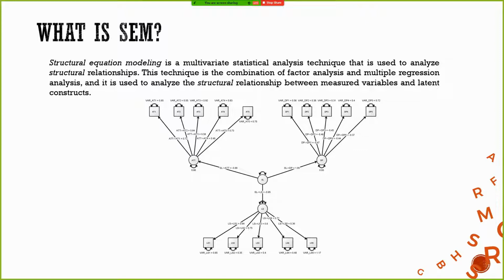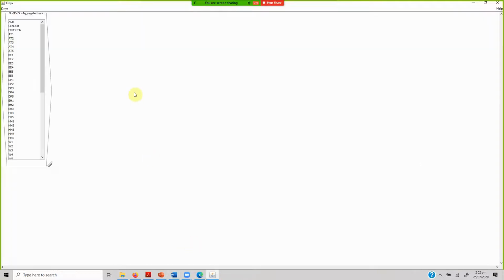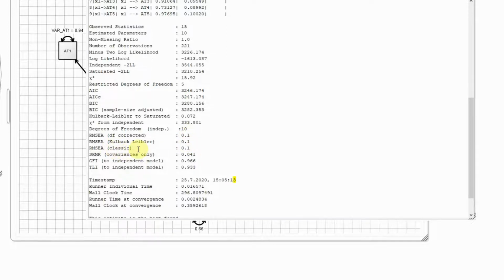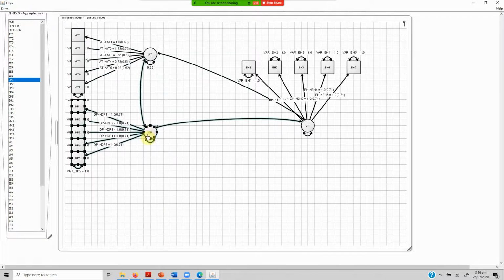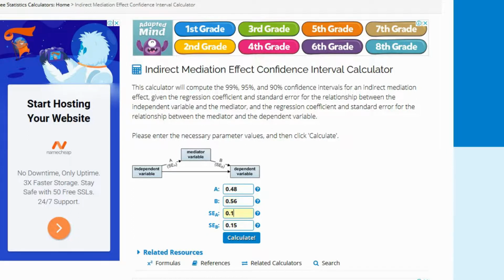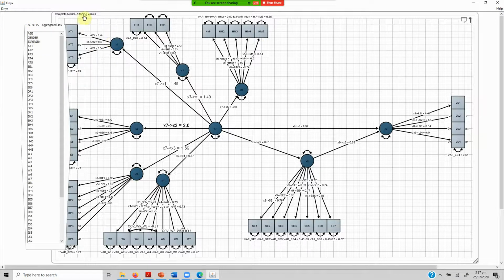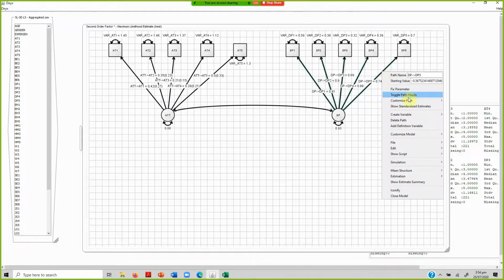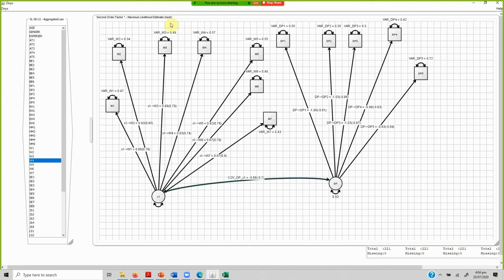Onyx (SEM) in 75 Minutes: A free Graphical Interface for Structural Equation Modeling (SEM)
Onyx: A free Graphical Interface for Structural Equation Modeling: The session focuses on using Onyx for Structural Equation Modeling (SEM). The contents include

What is SEM?
What is Confirmatory Factor Analysis?
Concept of Measurement and Structural Model
Using Onyx to build Basic Measurement Model
Building Simple Regression Models in Onyx
Building Complex Structural Models in Onyx
Assessing Scale Reliability and Establishing Construct Validity (Convergent and Discriminant)